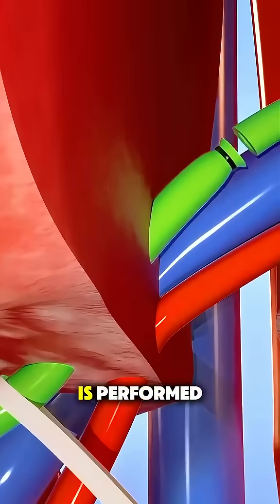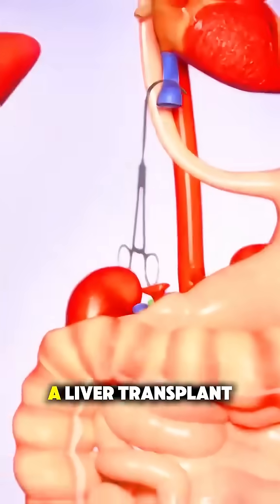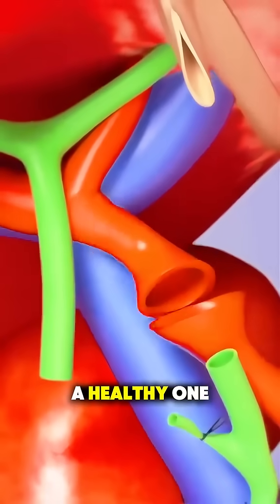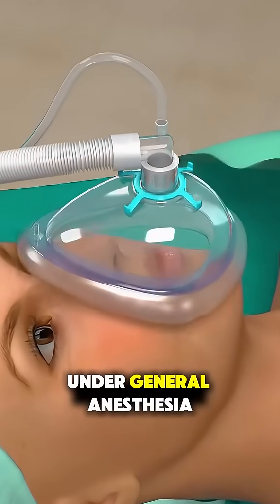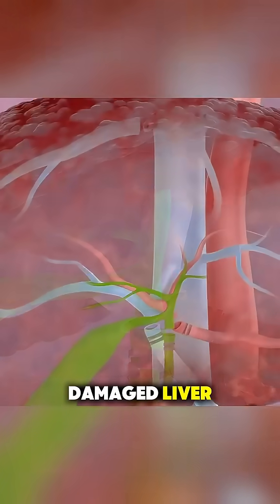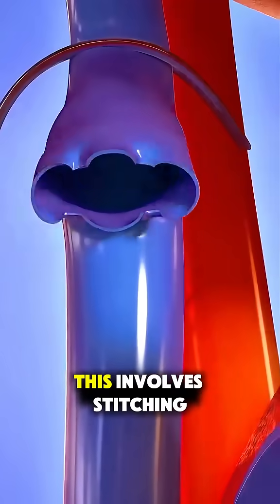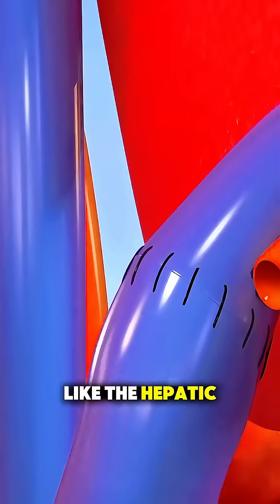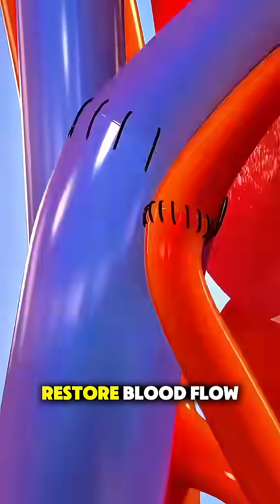How Liver Transplant Surgery is Done 🩺🫀(3D animation)